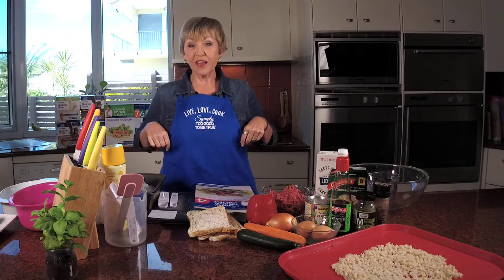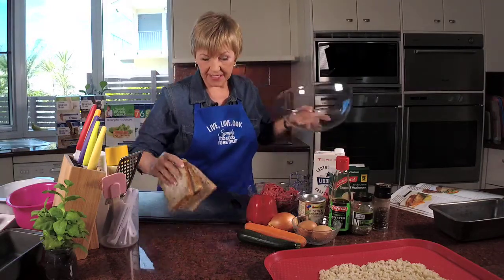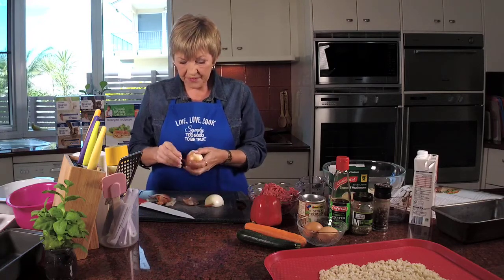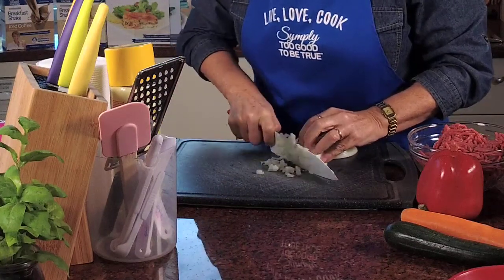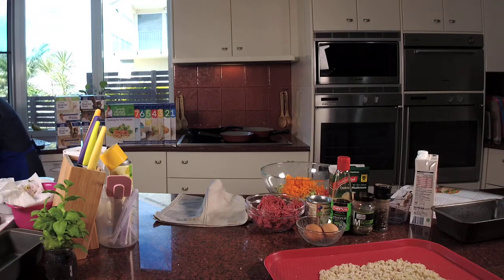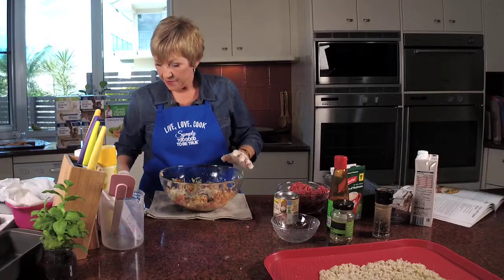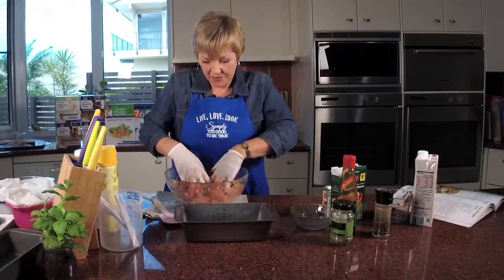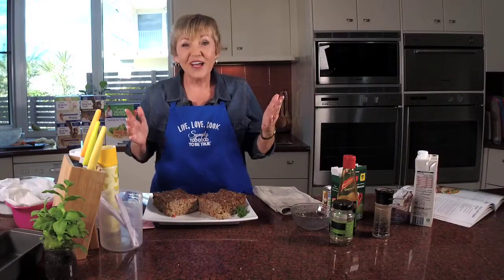Tasty Meat Loaf | Tuesdays with Annette | 18th August 2020